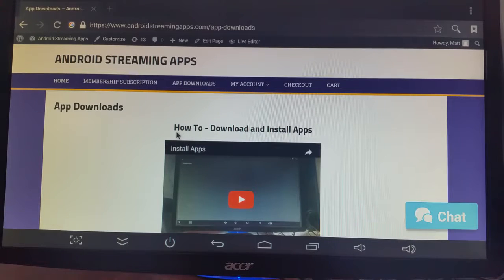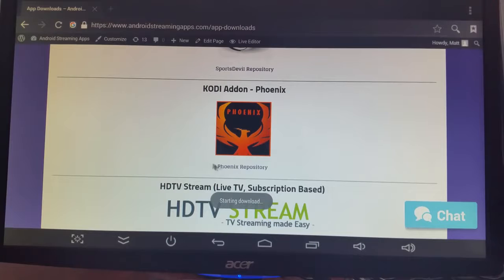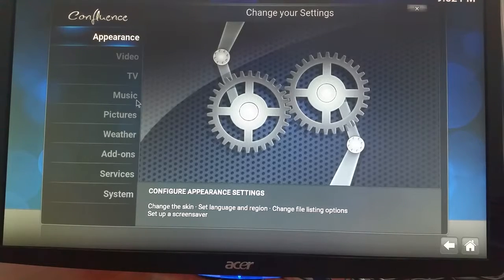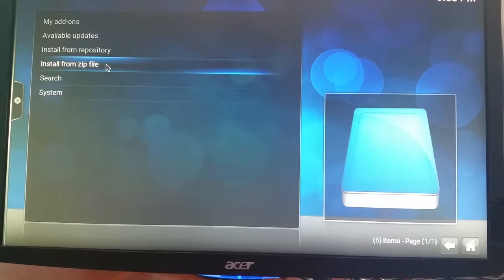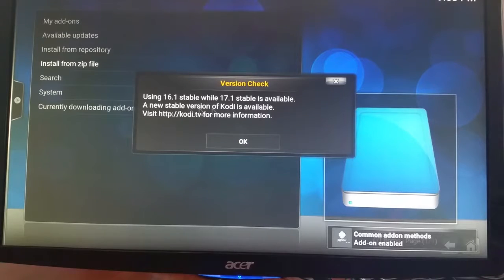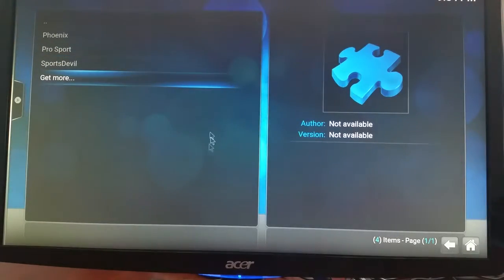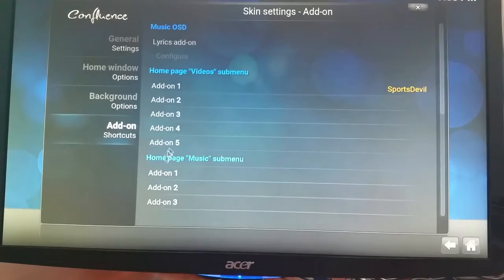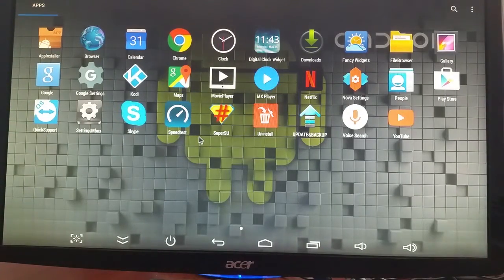Kodi 16 Video